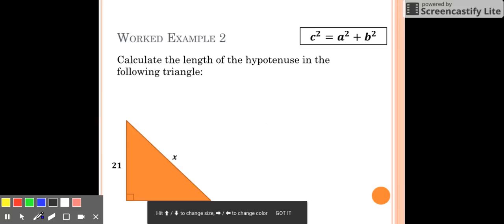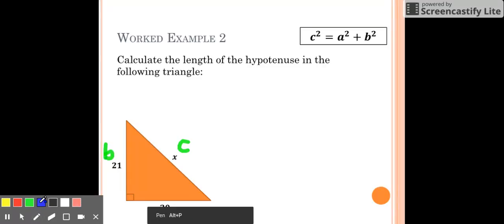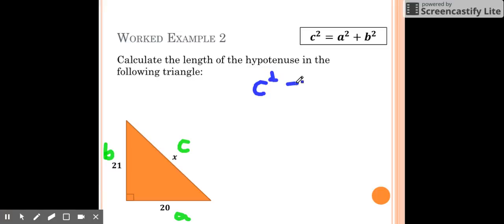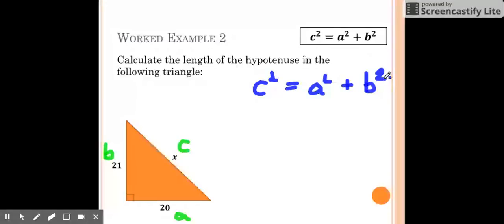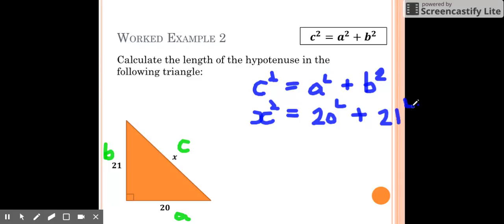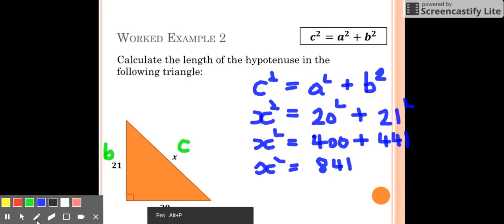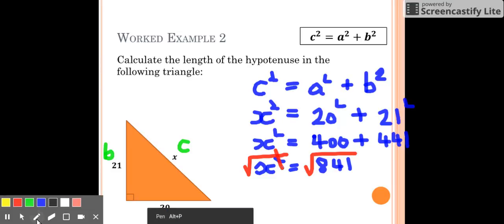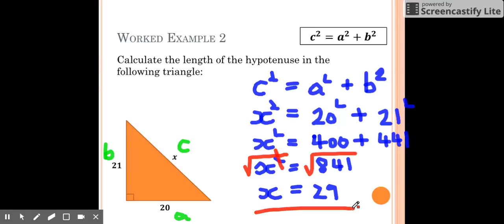Pythagoras WE 2